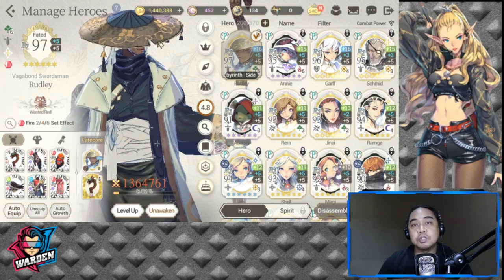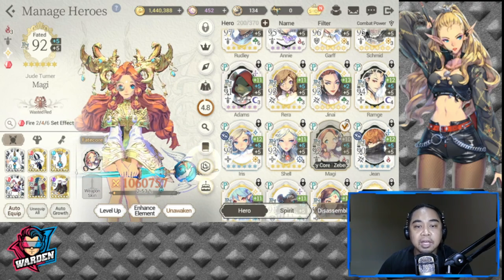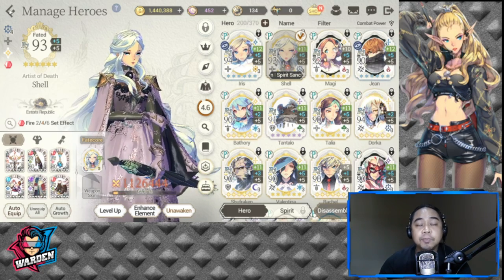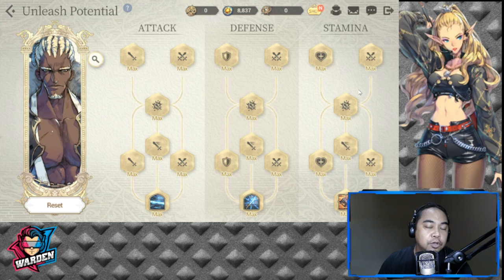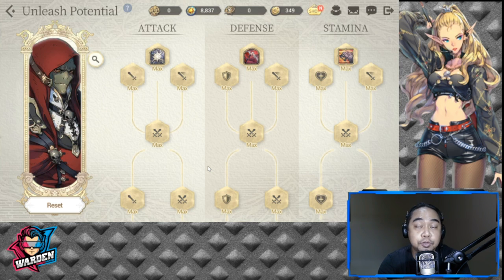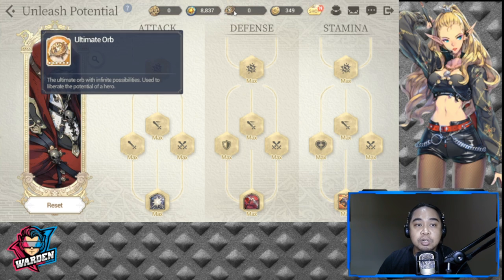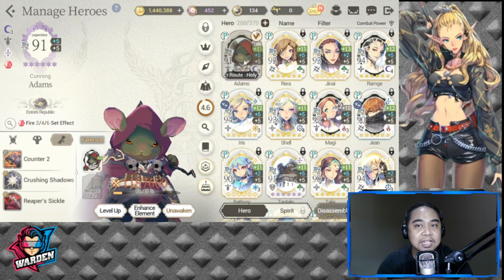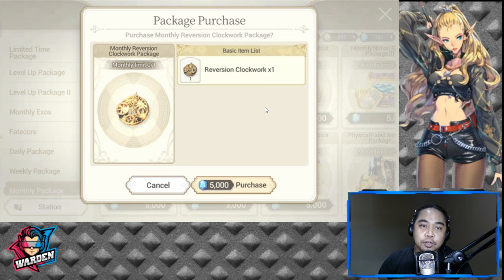Ultimate Unleash Potential Guide! | Exos Heroes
Episode 155: Wisely do your unleash potential! Please see the timestamps below:

1. Which heroes to Prioritize - 00:51
2. Which tree/branch to Prioritize - 03:36
3. When to reset - 07:22